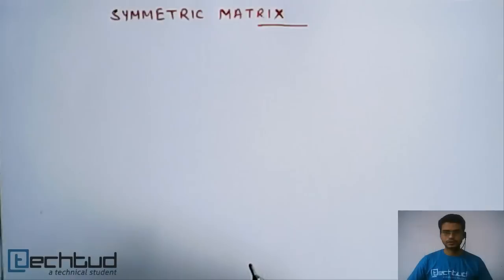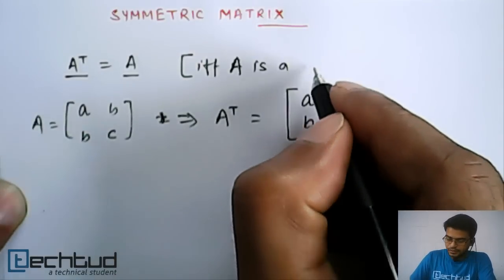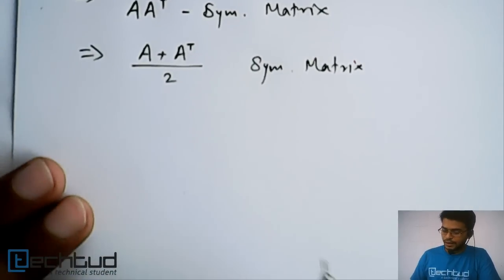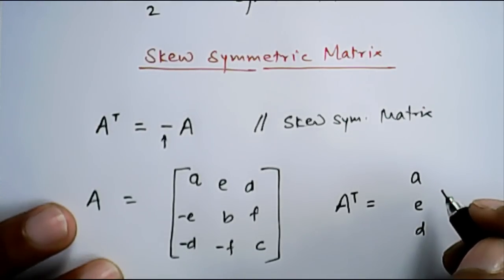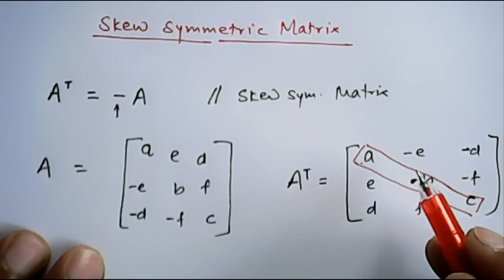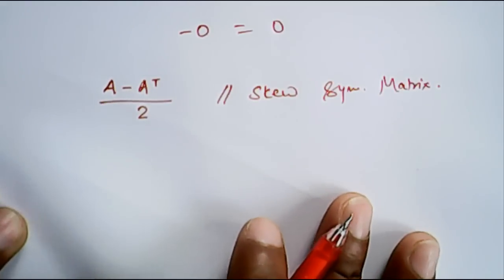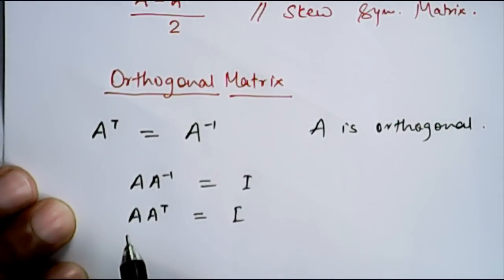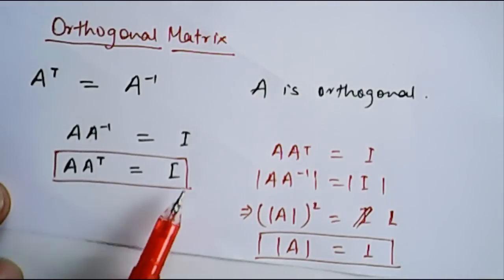Mathematics: Symmetric, Skew Symmetric and Orthogonal Matrix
The video covers SYMMETRIC, SKEW SYMMETRIC AND ORTHOGONAL MATRIX. To ask your doubts on this topic and much more,